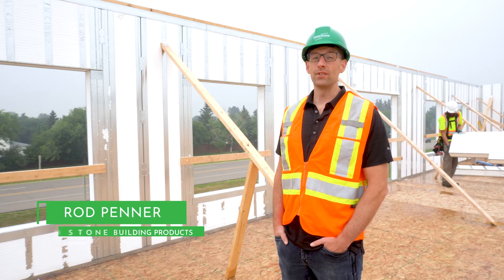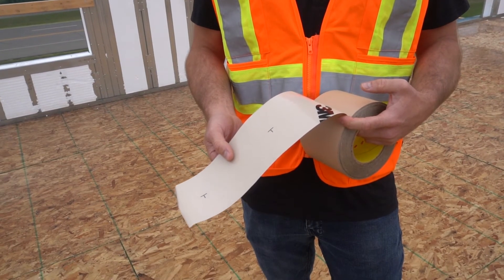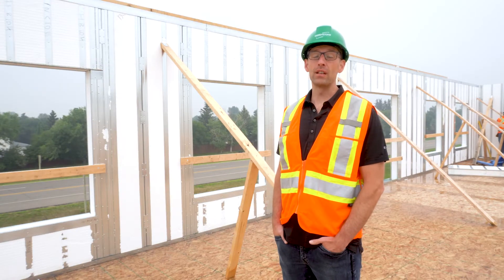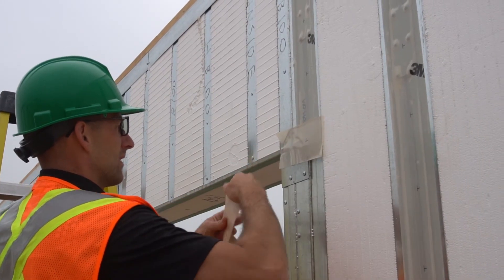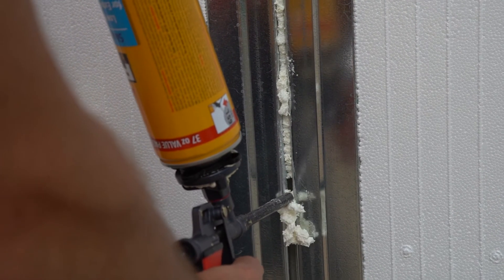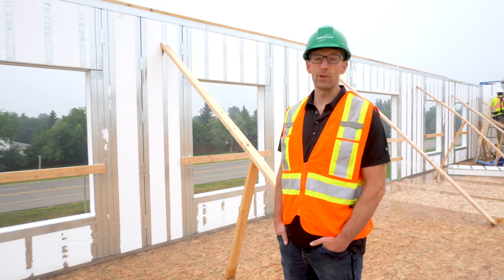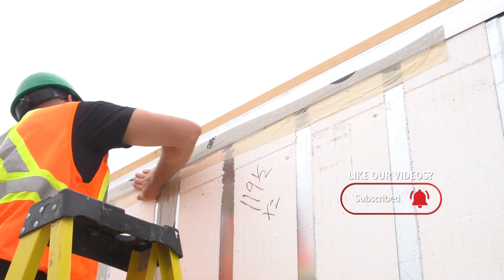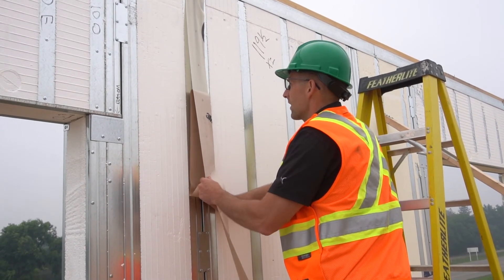Build It With Greenstone | Sealing the Panels with 3M Tape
We've recently updated our standard sealing detail to include 3M 3015 peel and stick membrane to seal all ICE Panel joints. We made this change to better ensure the airtightness of the building envelope. 3M 3015 tape is flexible, durable, and most importantly builders can now visibly verify that all joints have been sealed.

Follow us as we review how to properly apply the membrane to the ICE Panel assembly. A great how-to for first-time installers or a refresher for seasoned professionals.